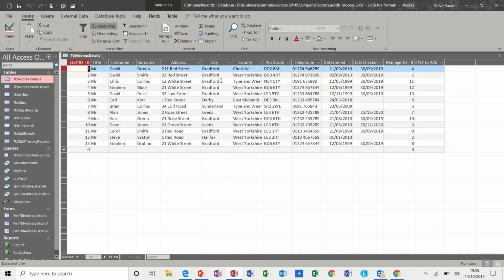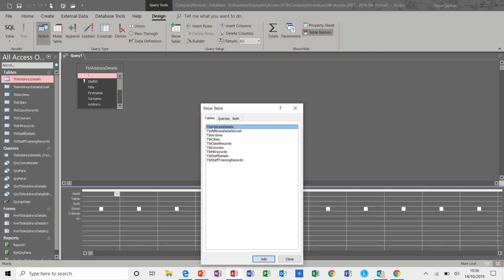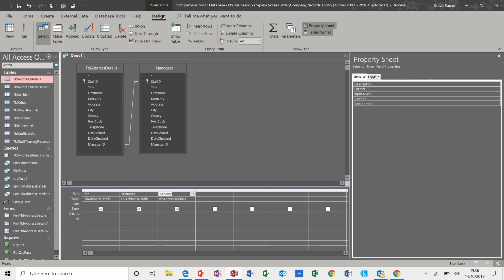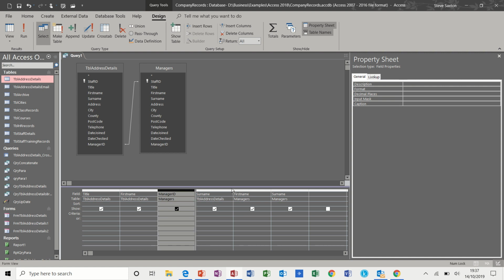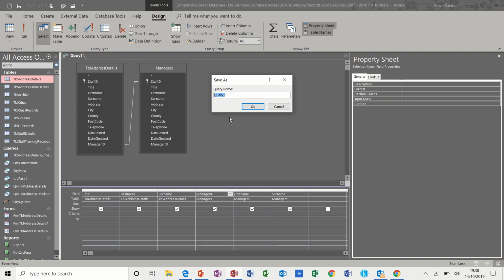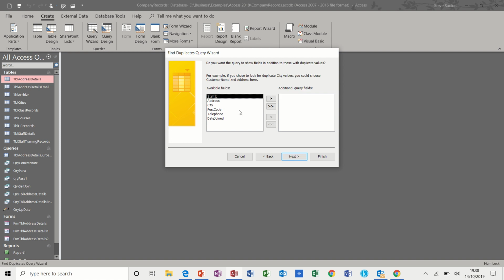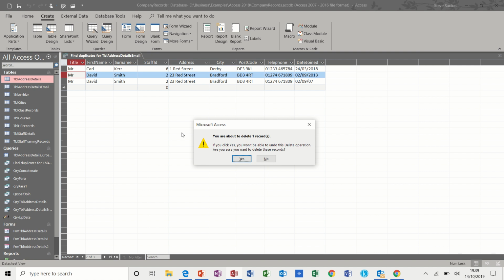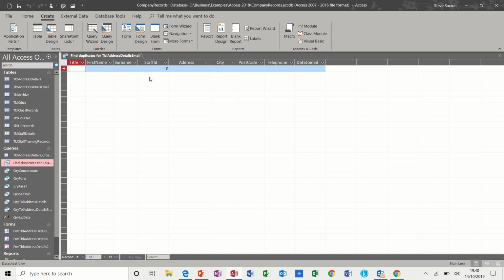How to create self joins and duplicate queries in Microsoft Access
This tutorial explains how to create self join queries in Microsoft Access.  The video also explains how to create a duplicate query and how it works once it has been run.